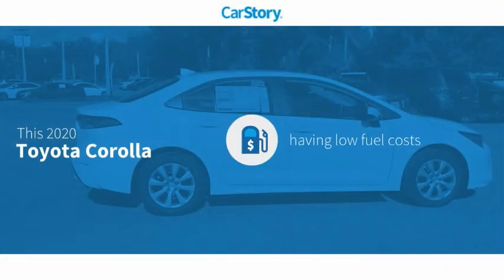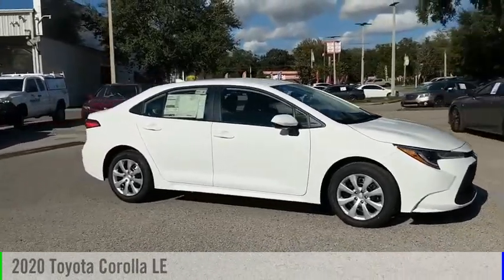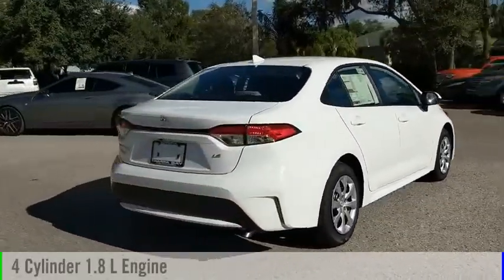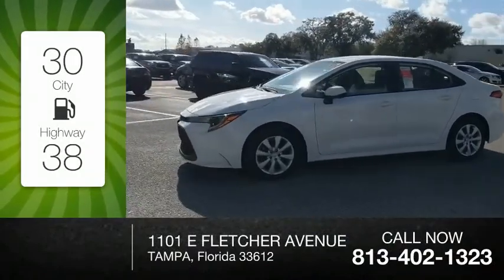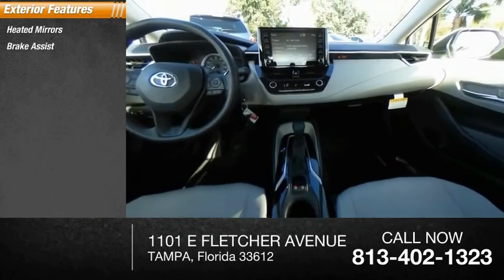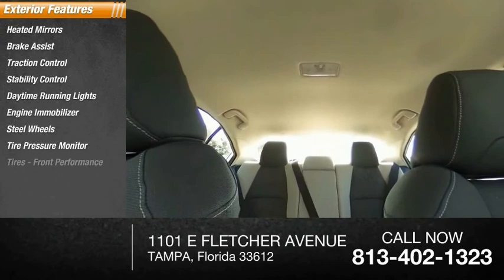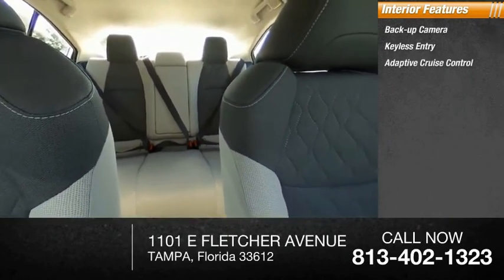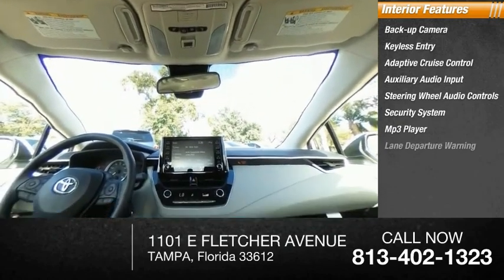2020 Toyota Corolla J085655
2020 Toyota Corolla LE

Super White 2020 Toyota Corolla LE FWD CVT 1.8L I4 DOHC 16VRecent Arrival! 30/38 City/Highway MPG